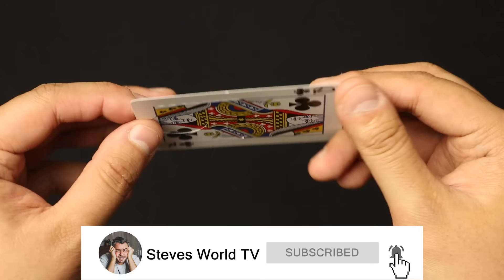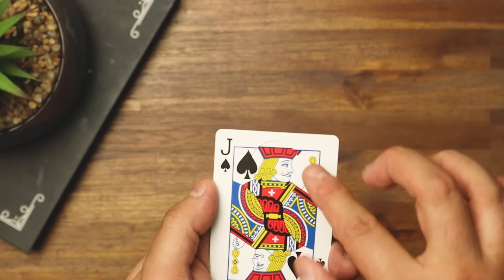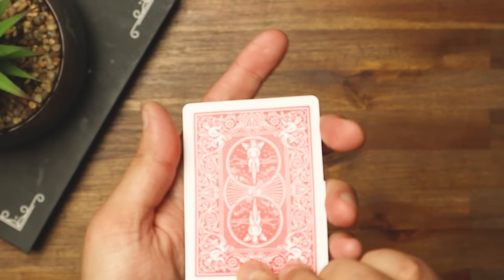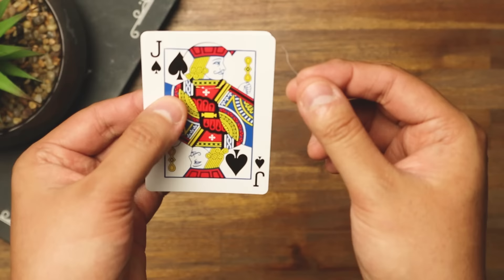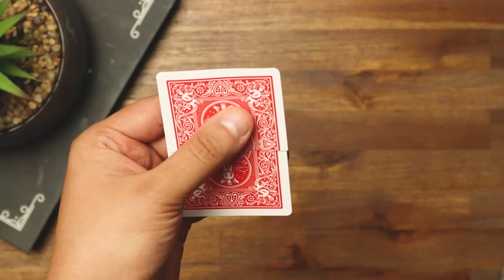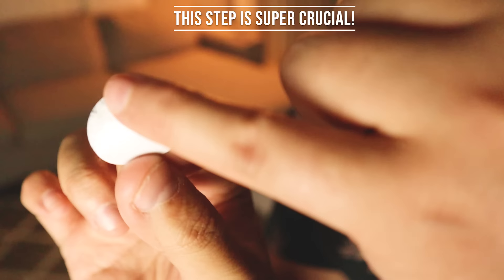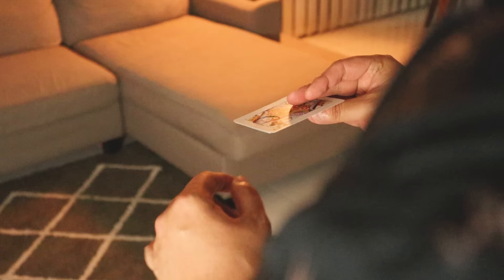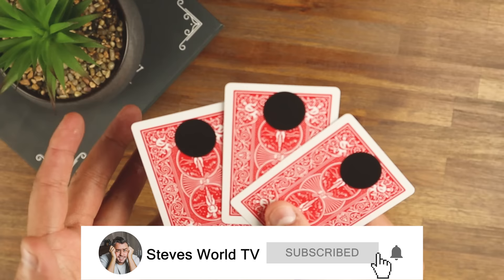Hole Becomes a STICKER! - Tutorial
This devious little trick will FOOL Anyone you show it to! I will teach you how to make the secret card and take you step by step through the handling. Every week I post easy to learn magic and card tricks from beginner to advanced!

I have been doing this trick a long time before it was popular. I did not invent it but this is the best way I have been able to perform it. I figured out how it was done and I promise you will enjoy performing it too!

Links to supplies and things needed:

Elastic Thread